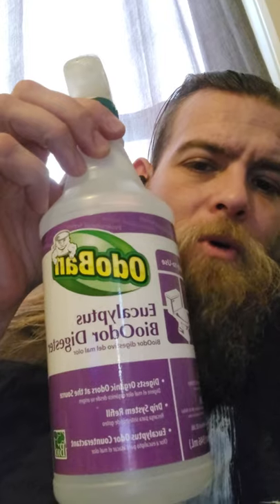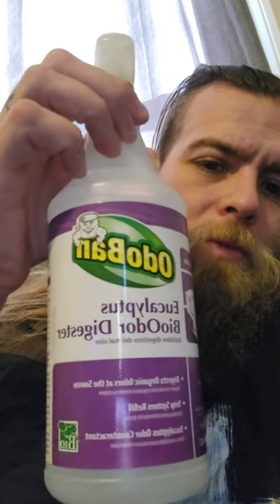How To Get Rid of Dog Smell - The PackSmith - Odoban BioOdor Digester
This is the Best cleaning Product for Dog messes that I have ever used! I have been using it for years. It Completely removes smells and sanitizes dog areas. Also good for many other applications i.e. cleaning carpets and furniture, Kitchen messes, Bathroom messes etc. 1 gallon will last you a long time. Be sure to dilute according to instructions.

Love Ya

Odoban BioOdor Digester 1 Gallon

This is an Affilliate Link and will provide a finders fee for any purchases made on the platform as a way to help keep more content coming your way! It will cost you nothing extra.